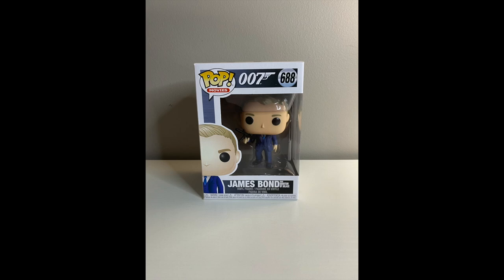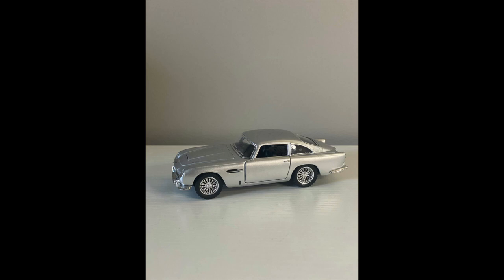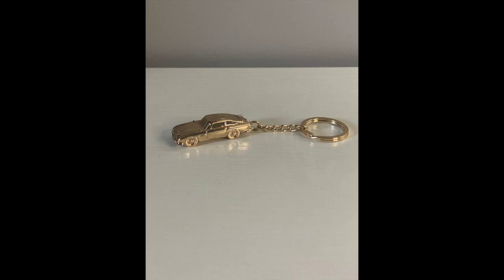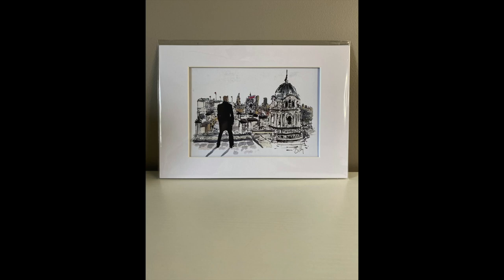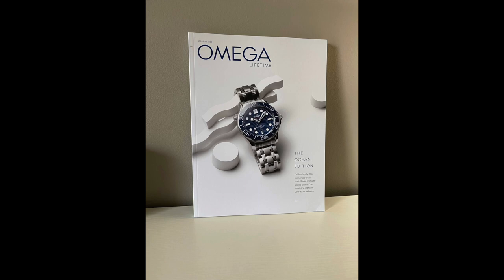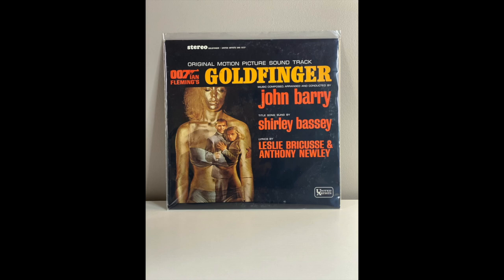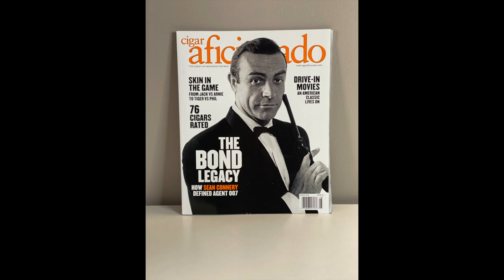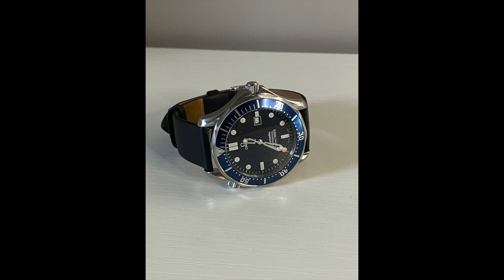My James Bond Collection | Some of My Favorite Collectables!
In this video, we take a look at a good chunk of my Bond collection - everything from Pops! to Coins and Alcohol. There's a small portion of my collection that didn't make it in this video. Another video to come shortly!